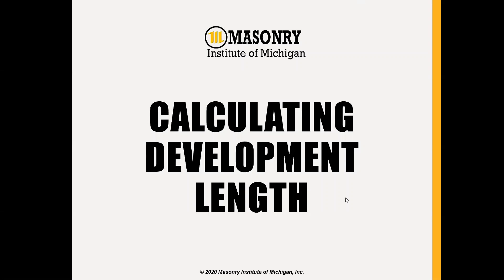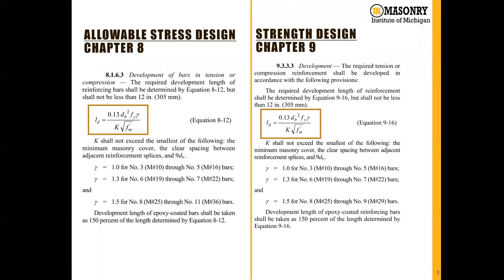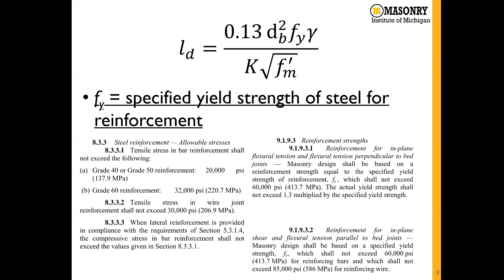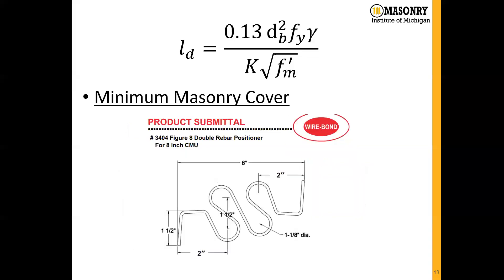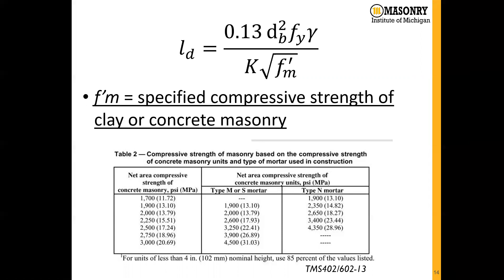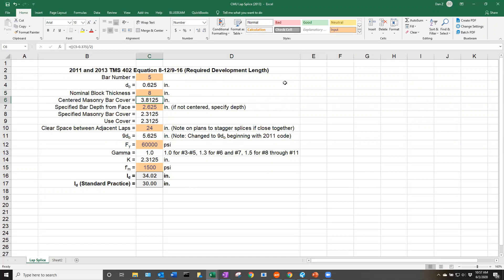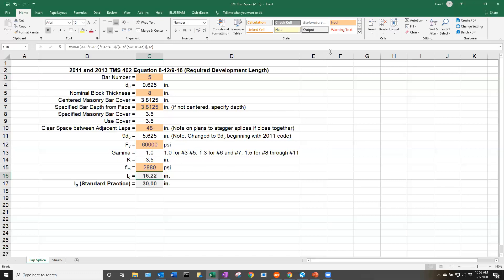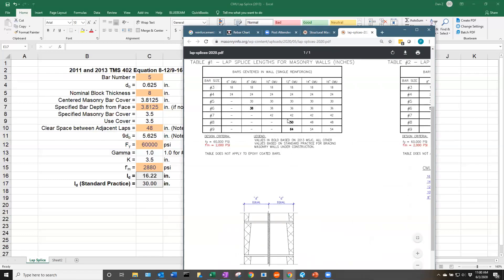Calculate development length for masonry walls with TMS402-13 and TMS402-16.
Learn the variables and calculate the code required development length for reinforcement in masonry walls in accordance with the TMS402 standards.